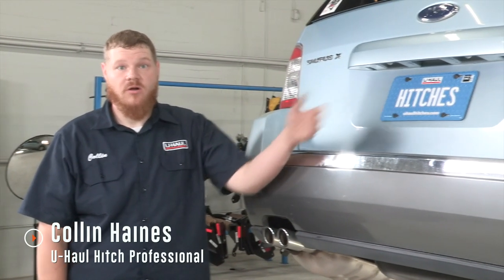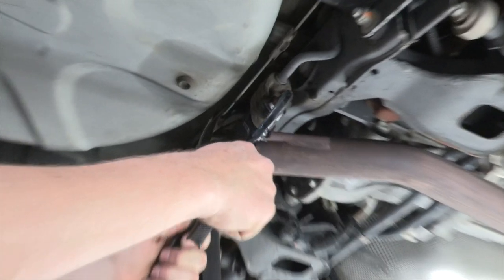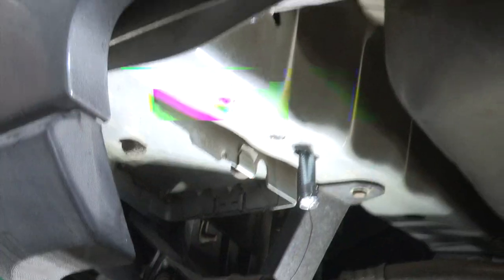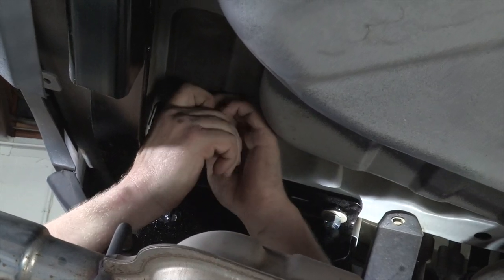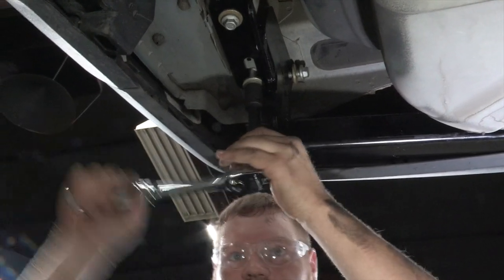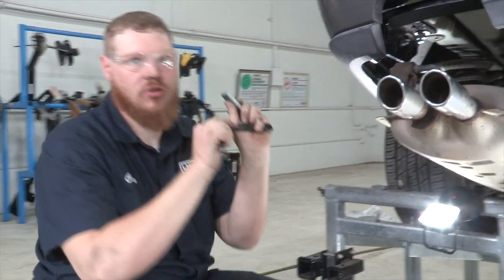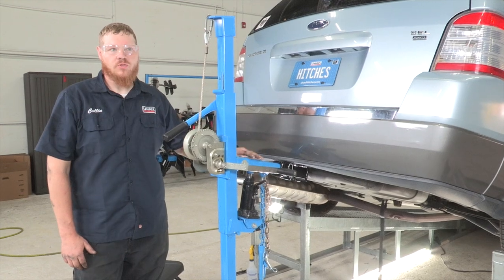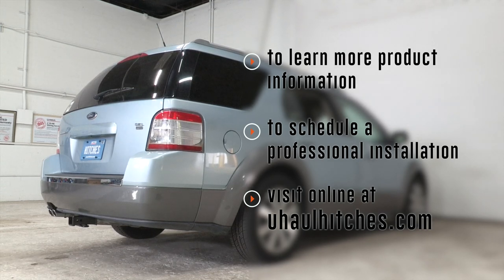2008 Ford Taurus X Trailer Hitch Installation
This video covers the trailer hitch installation for Draw-Tite 75299 on a 2008 Ford Taurus X. Learn how to install your receiver on your 2008 Ford Taurus X from a U-Haul installation professional. With a few tools and our step-by-step instructions, you can complete the installation of Draw-Tite 75299.

To purchase this trailer hitch and other towing accessories for your 2008 Ford Taurus X,